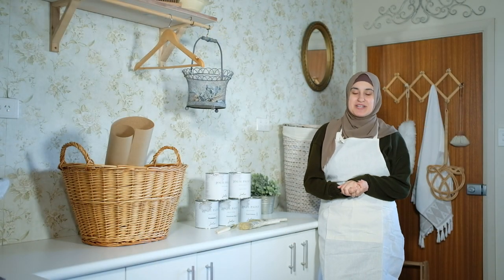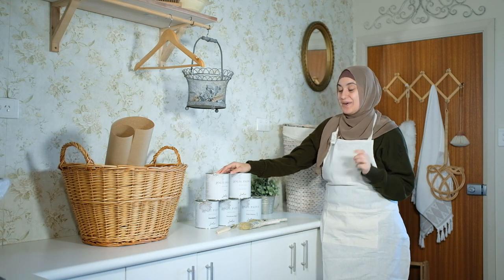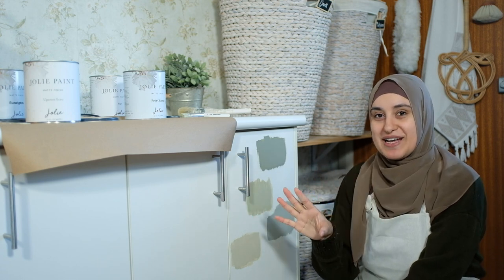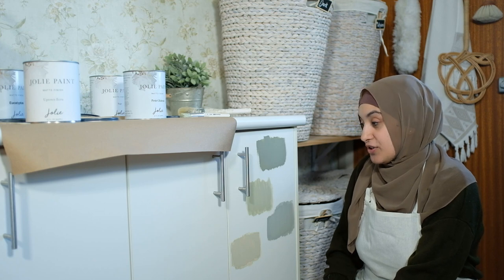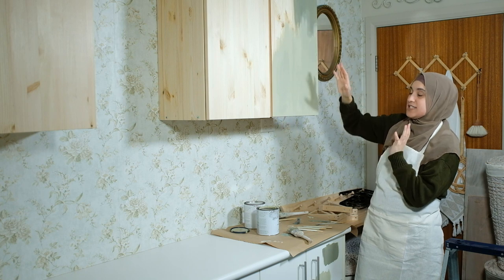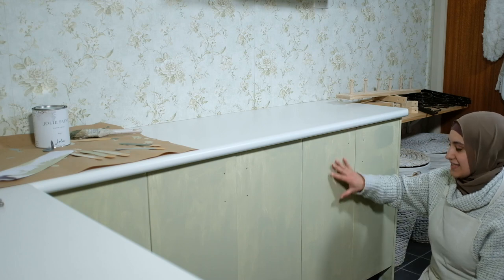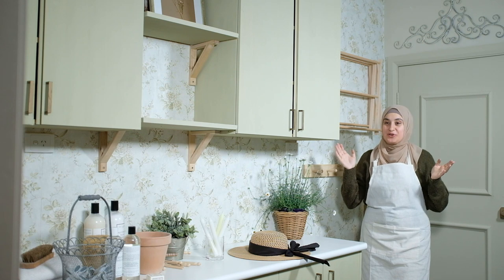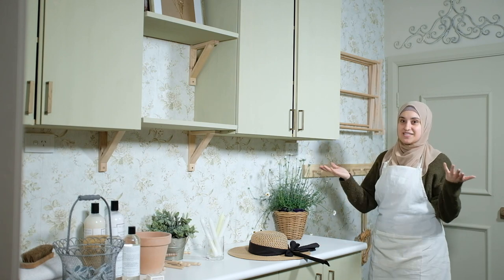Laundry Room Makeover | DIY Country Style Laundry Room | On a Budget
We decided to finally maximize the storage space in out Laundry and
turned it into a whole Laundry Makeover on a budget.

Links to some of the things we used or similar;

- [Wood Wall Drying Rack ]

- [ Jolie Paints ]
Cabinet Colour - Petit Chateu
Door Colour - Farmhouse Beige

- [Black Handles]

- [ Moulding ]
I found some cool pre made moulding frames you can use.

I used the colour 'European Gold'

- [ Wood Wall Rack ]

- [ Wood Shelf Brackets ]

- [ Market Bag ]

Music Courtesy
Ikson- To You

♡ Let’s Connect ♡

𝒜𝓂𝒾𝓇𝒶